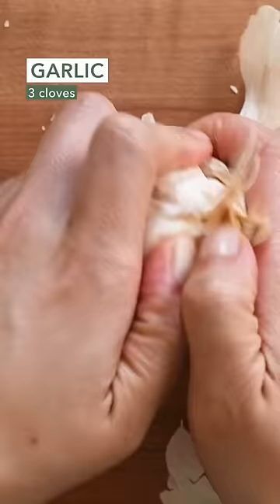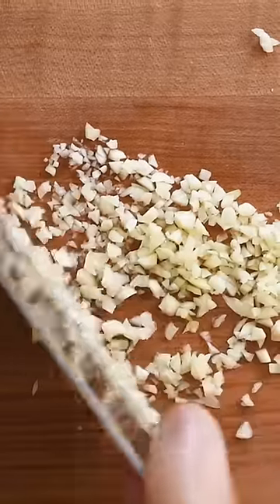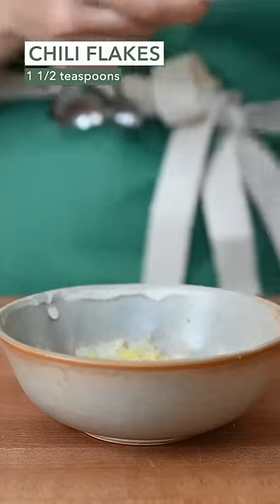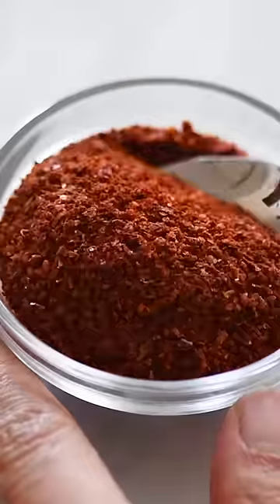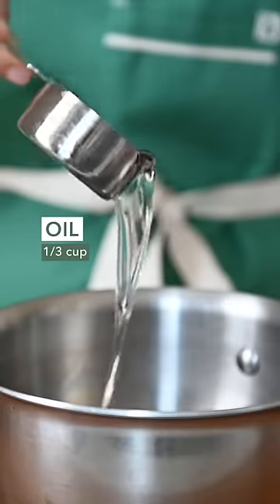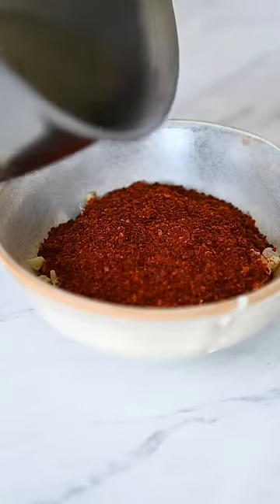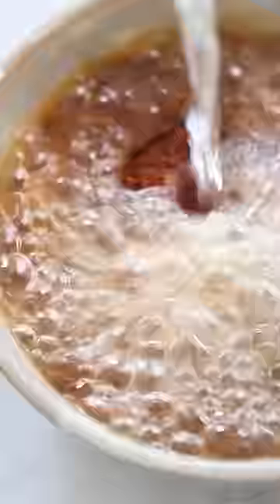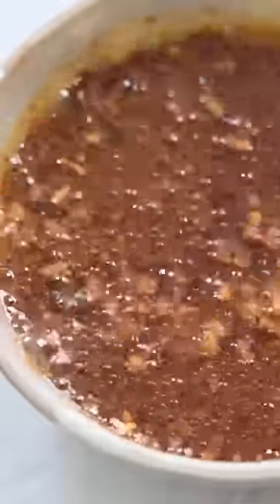How to Make Chili Oil (辣椒油) - an easy chili oil that I use on everything 🌶🔥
This is my go-to chili oil recipe! I use this on noodles, stir fries, dumplings, salads, and porridge. Here's the original recipe